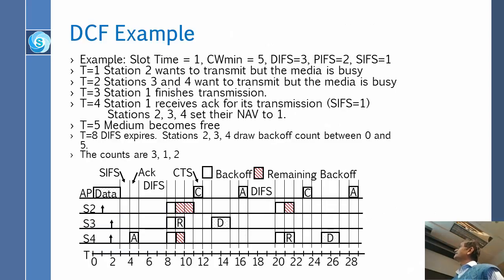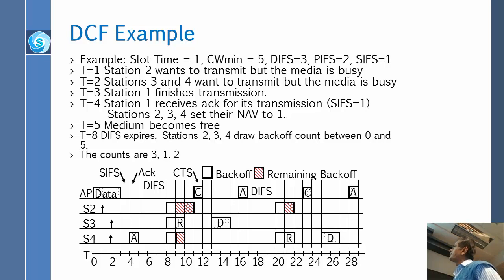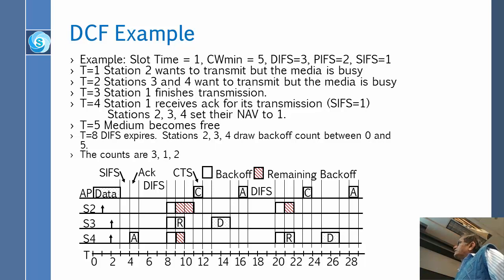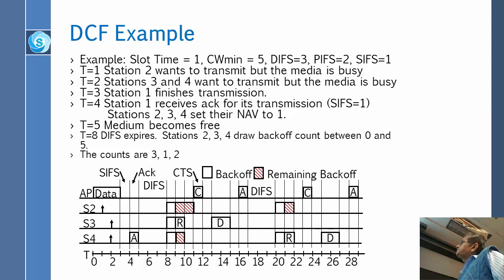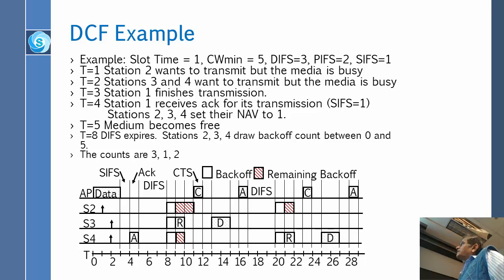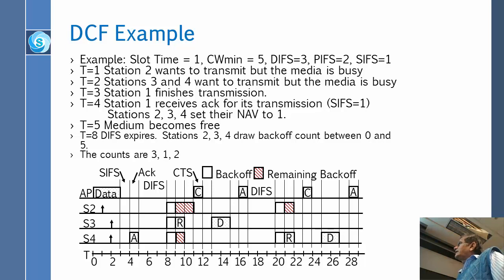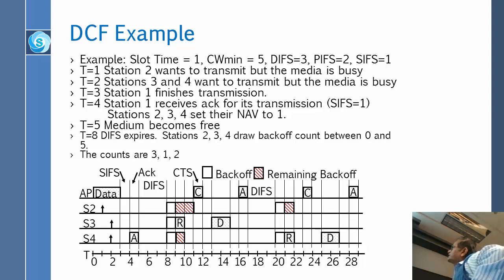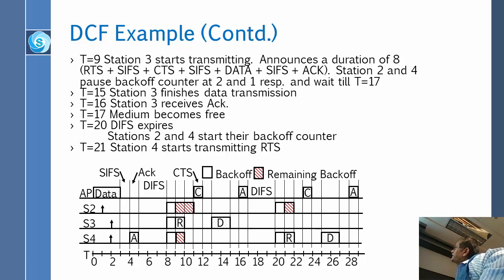IEEE 802.11 Wireless LANs Revisited - Part 5: DCF Example